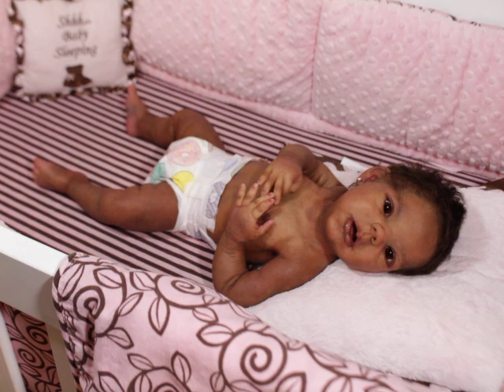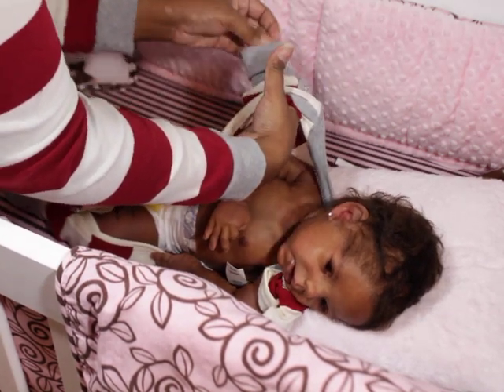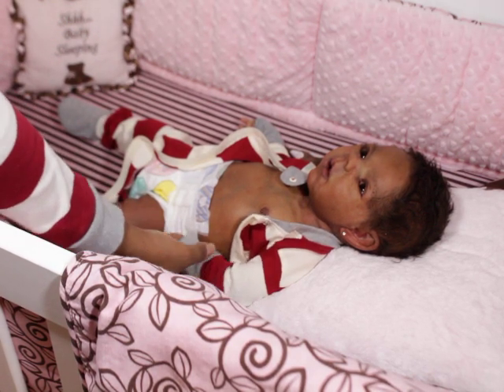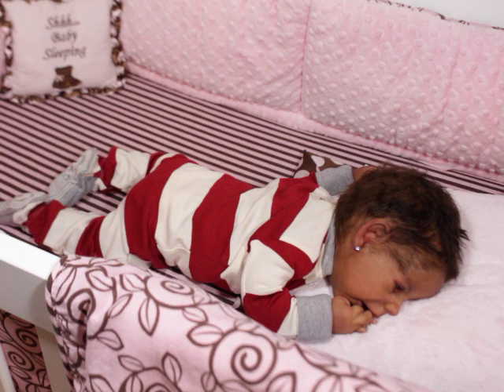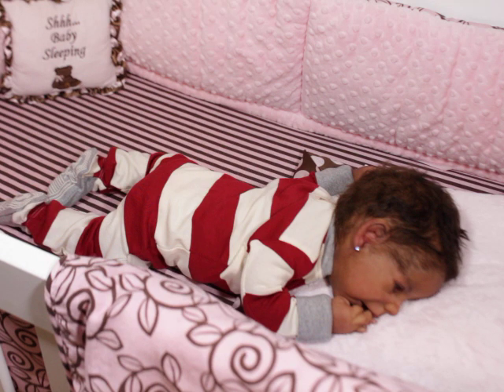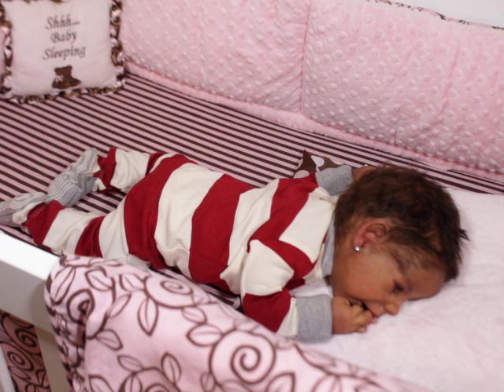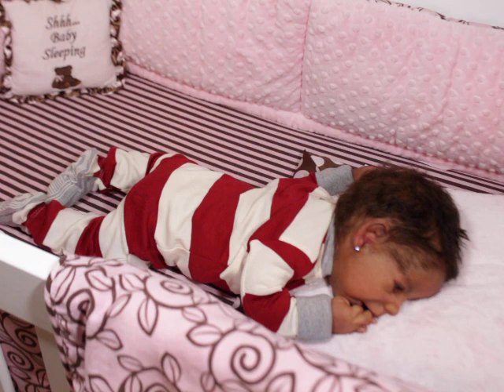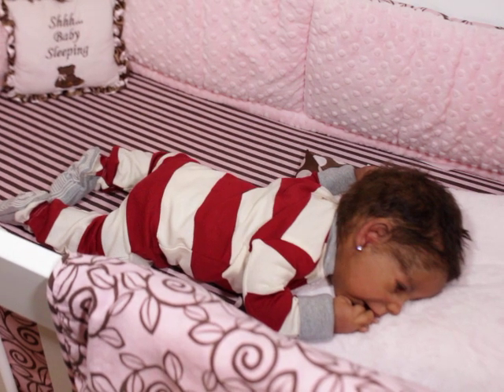Seller Rights?! Silicone baby Phoebe Gets Dressed